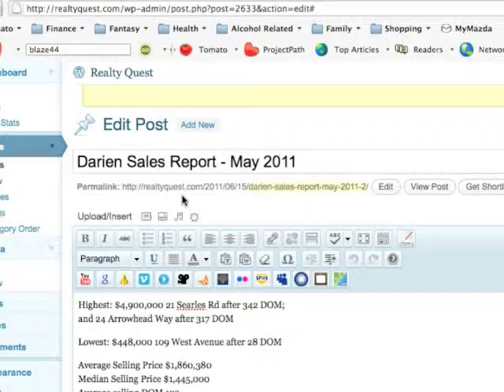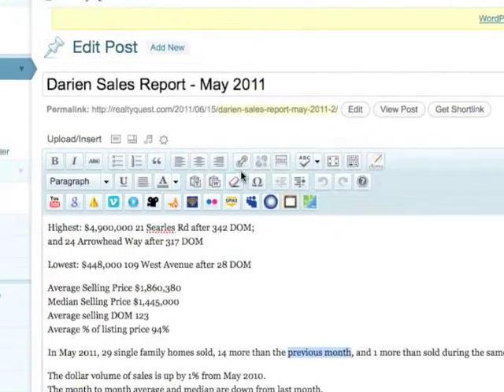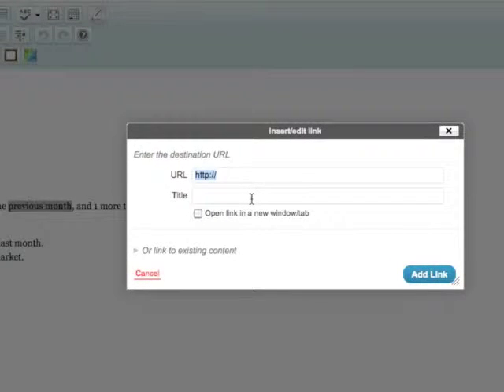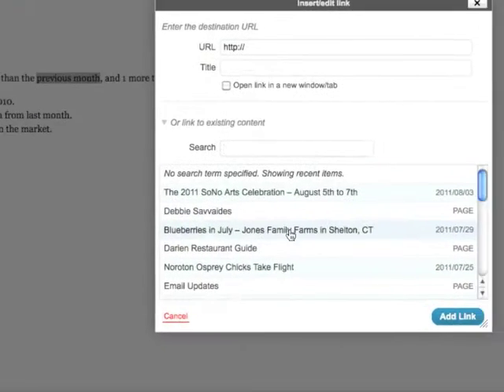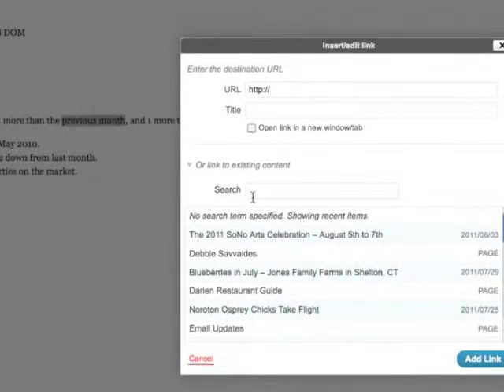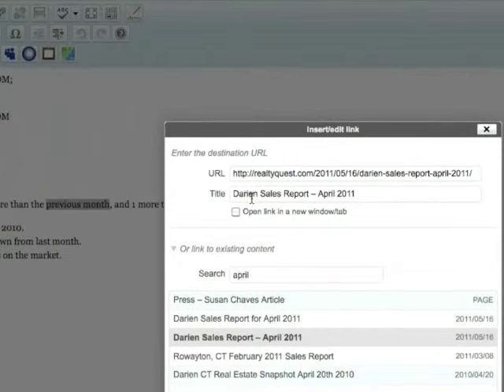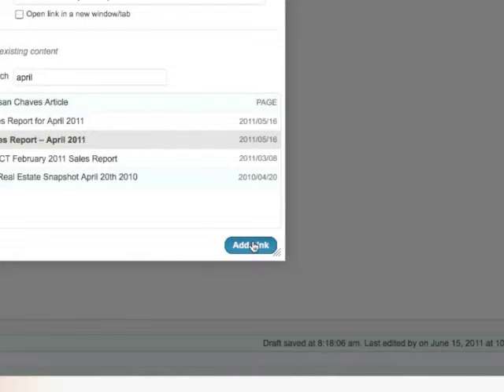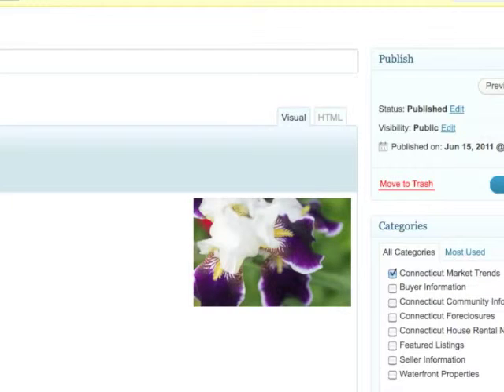Linking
Linking within Post/Pages in WordPress 3.0+